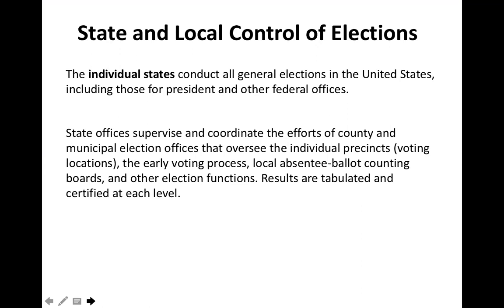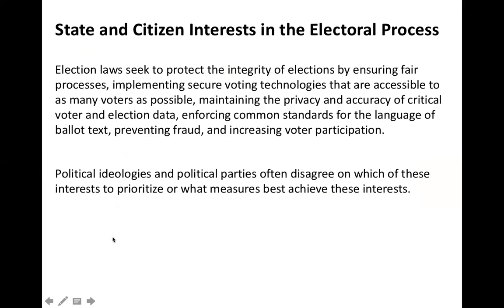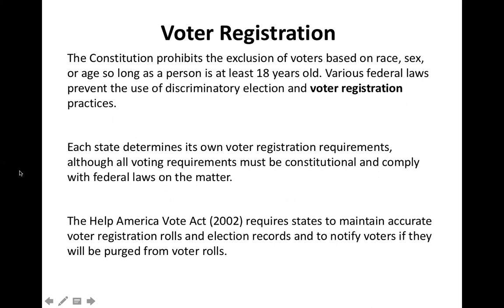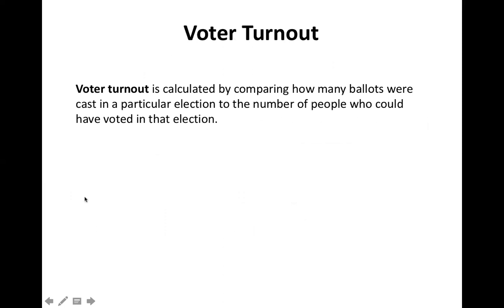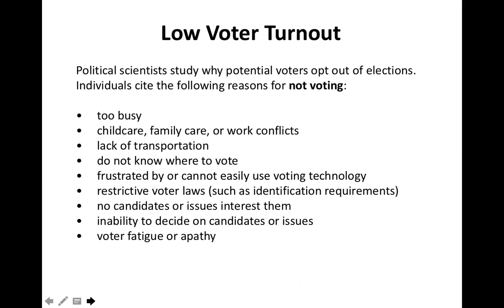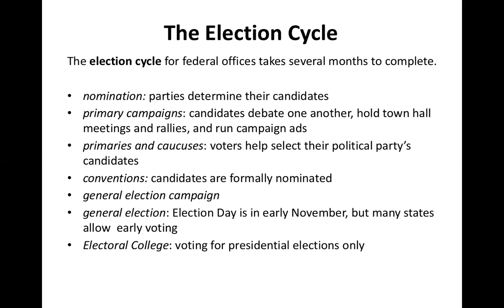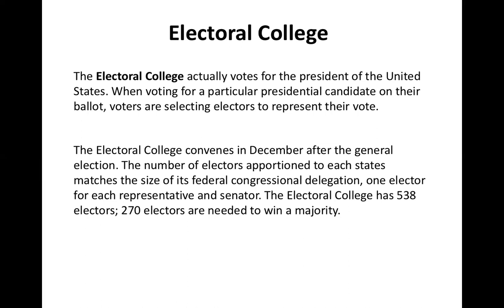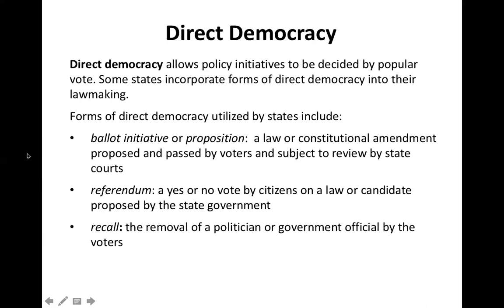Voting and Elections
Overview of voting and elections.